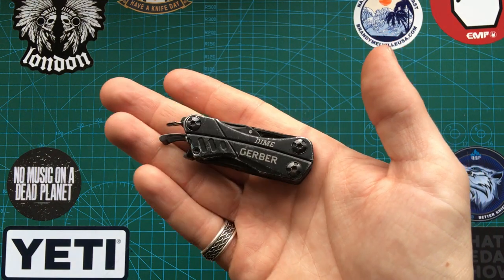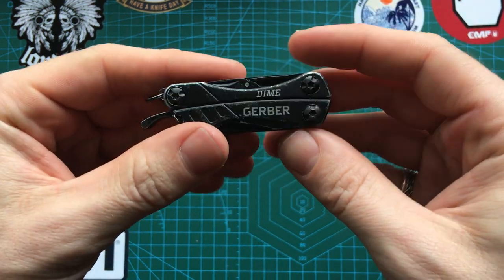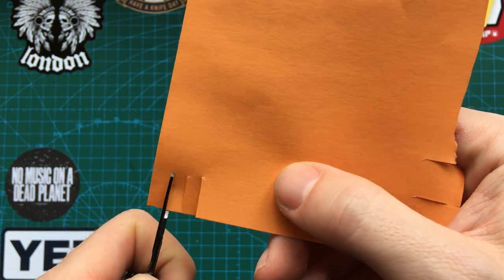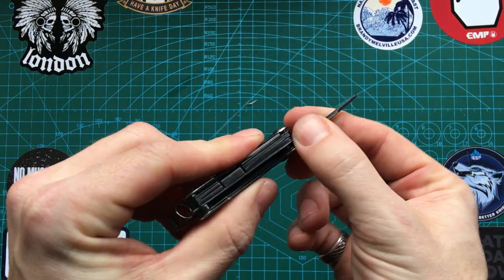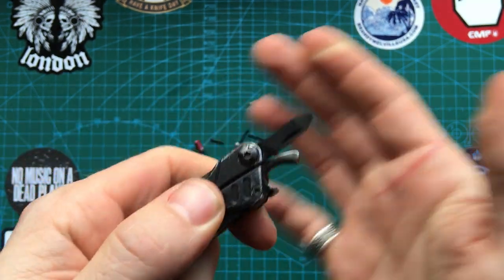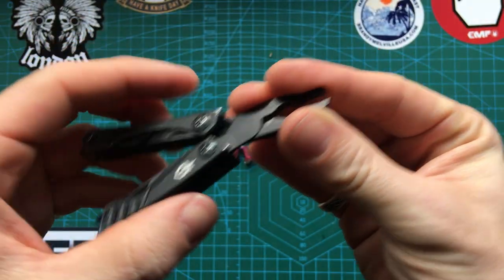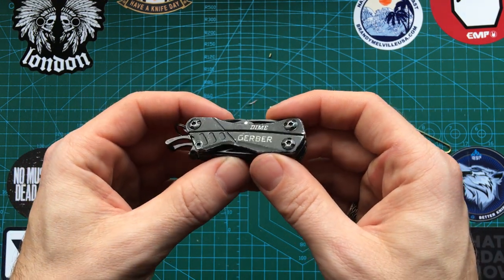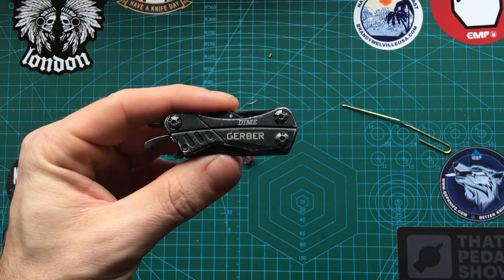A look at the Gerber Dime (1 Year Review)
Gerber Dime (US)